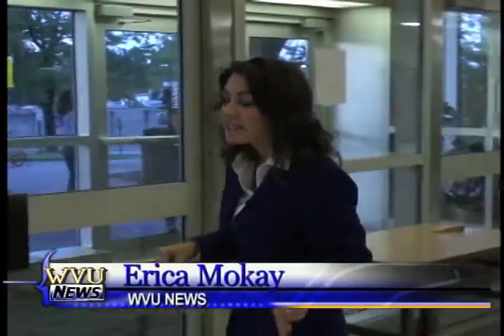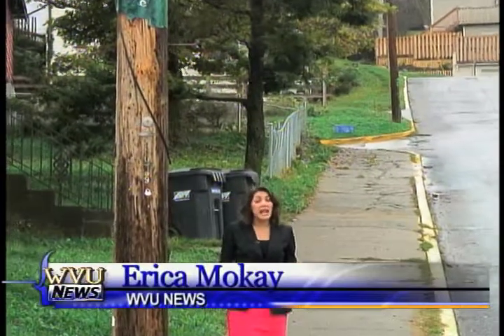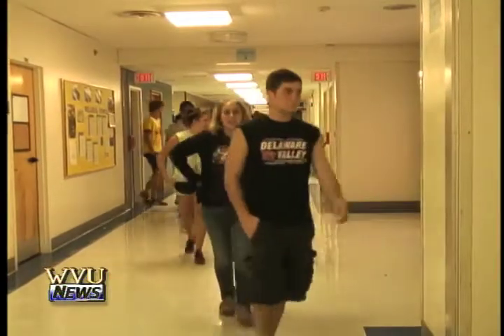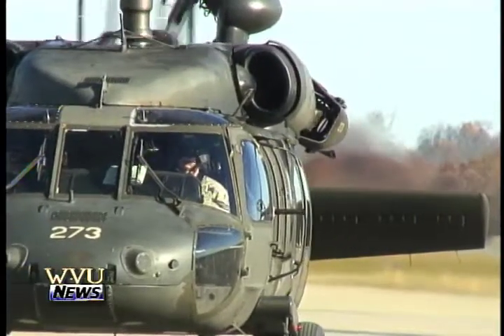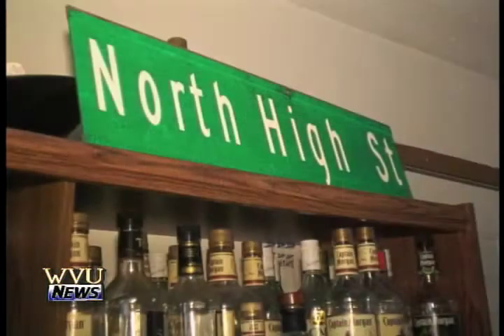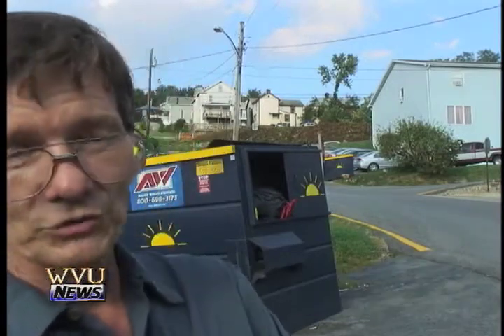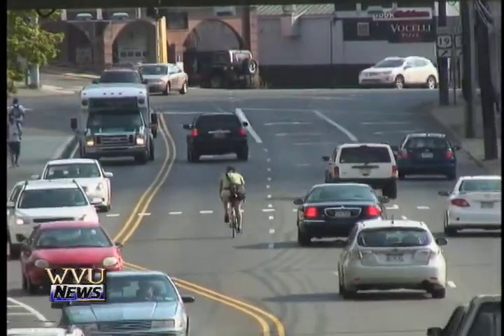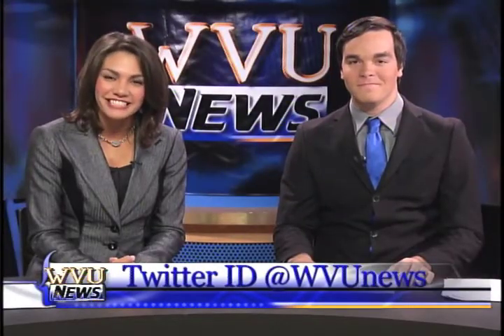Erica Mokay Resume Tape